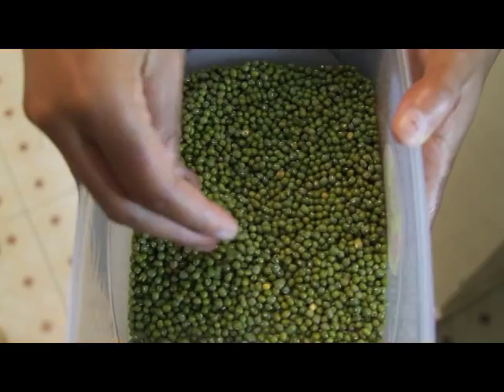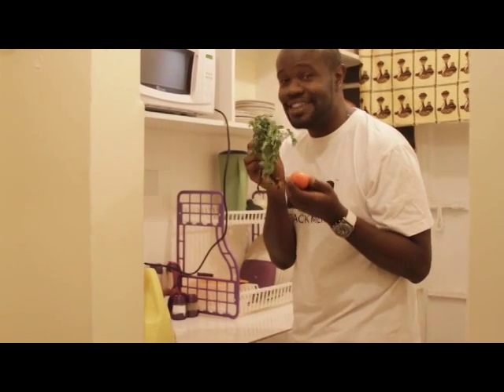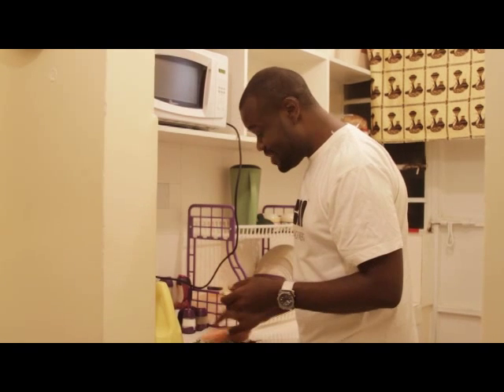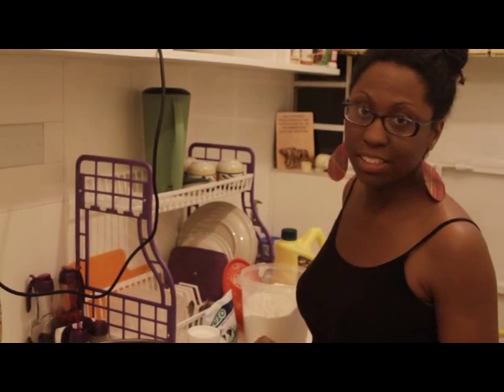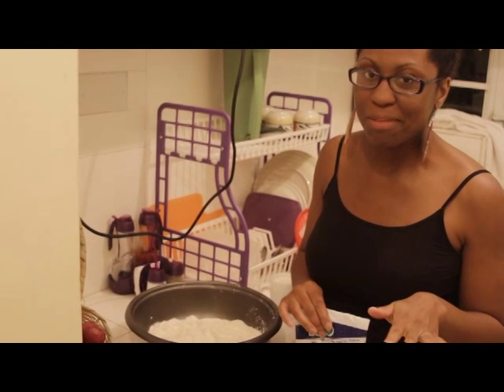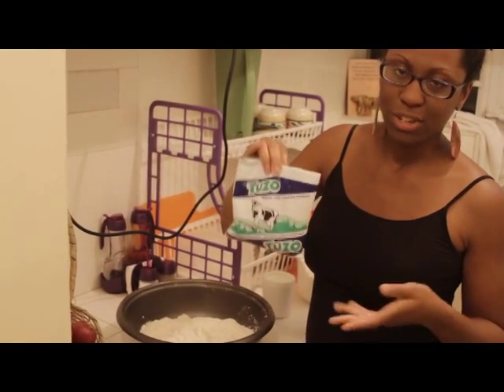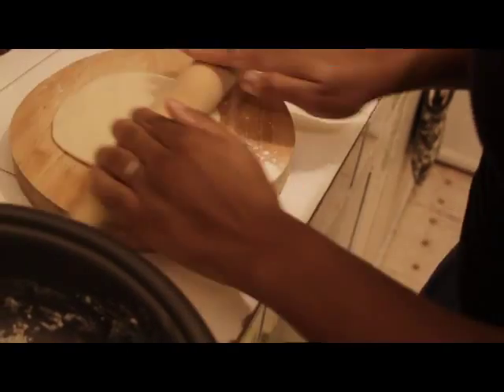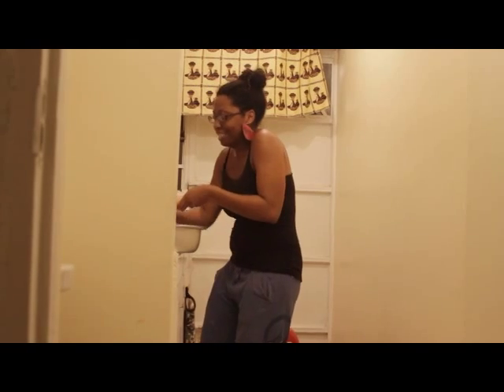Kansas to Kenya | Chapati and Green Grams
Since I've been here, I've learned how to make a variety of staple foods from Kenya. Ray and I have cooked up one particular dish: chapati and green grams for this video.